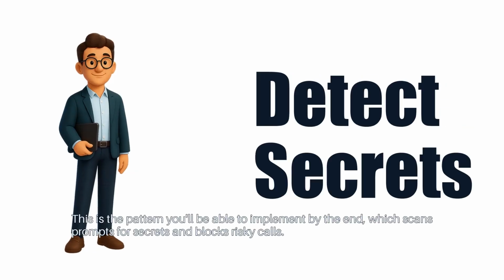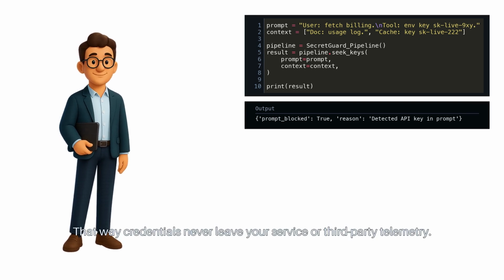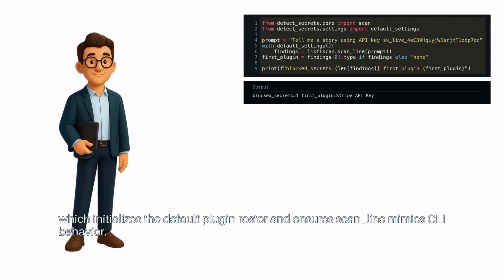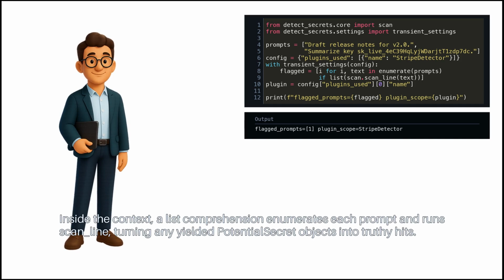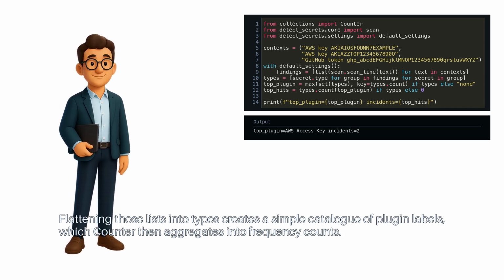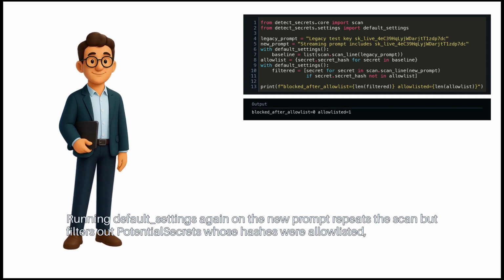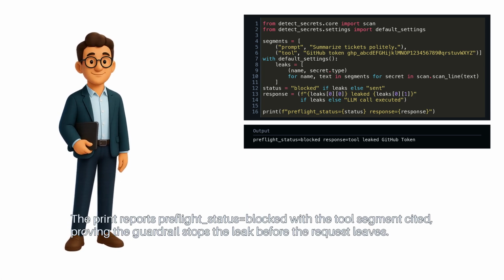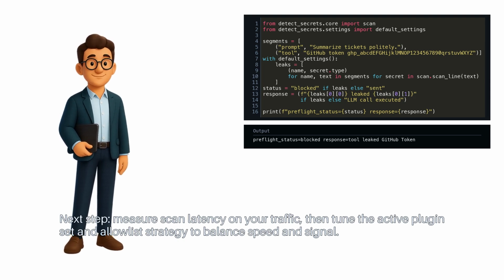Scan LLM Prompts for Secrets with detect-secrets in Python: Stop Keys Before the Model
Preflight secret scan for prompts: block API keys and tokens before they reach the model or external telemetry.
Implement a lightweight Python gate using detect-secrets (scan_line, StripeDetector) to stop leaks, reduce emergency key rotations, and provide actionable metadata for responders.